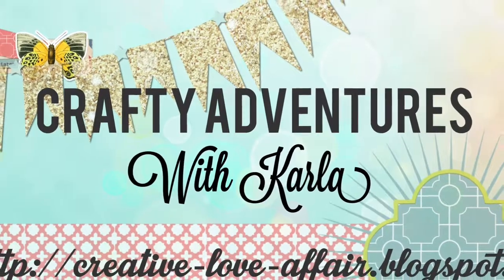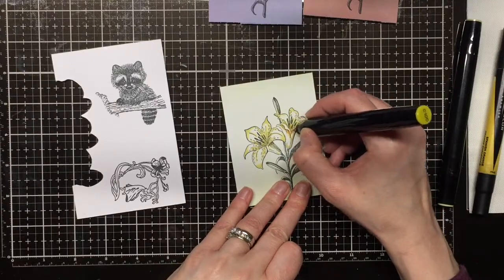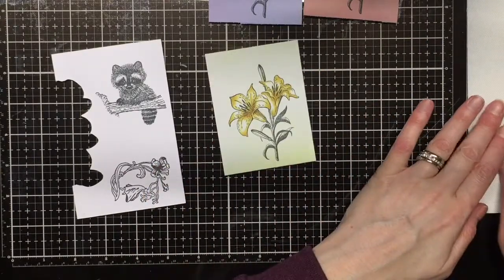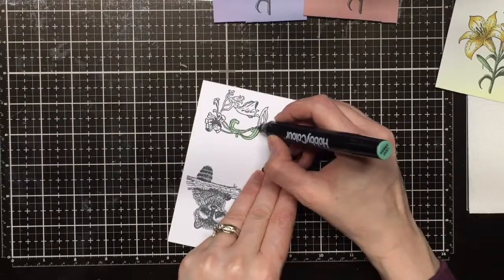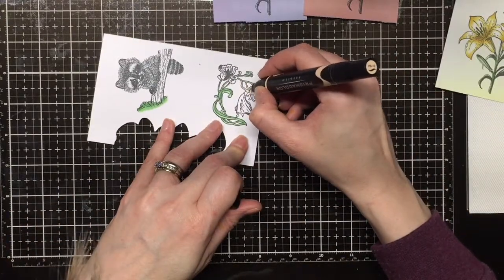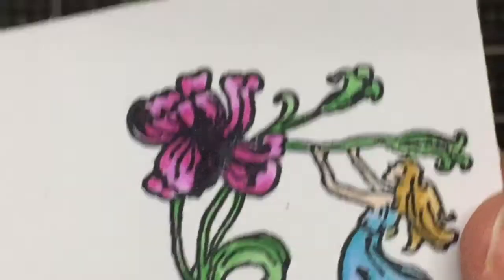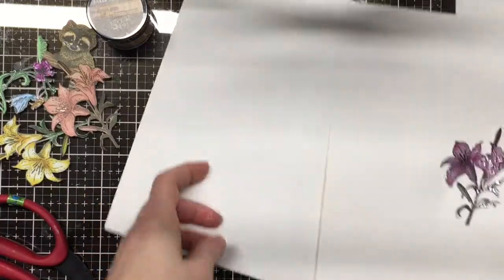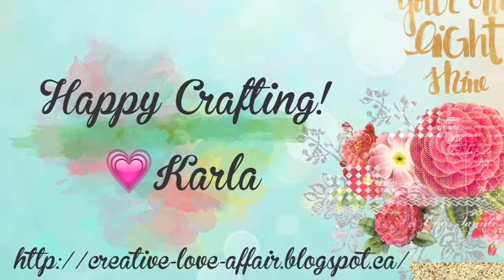Emerald Creek Craft Supplies - DIY Enamel Embellishments